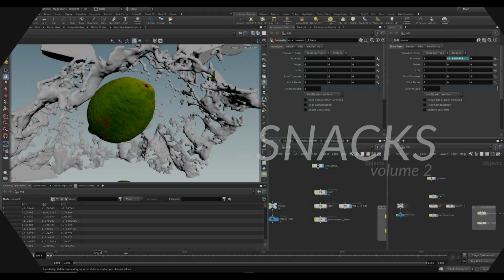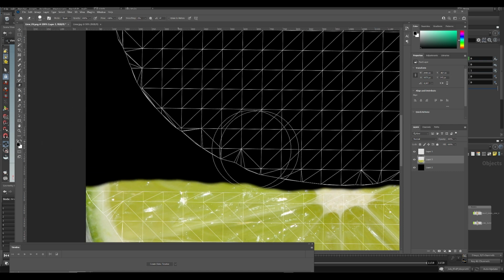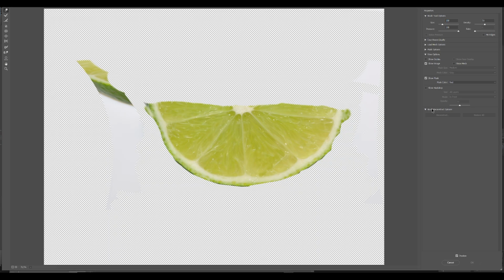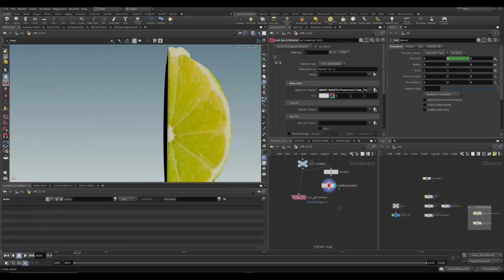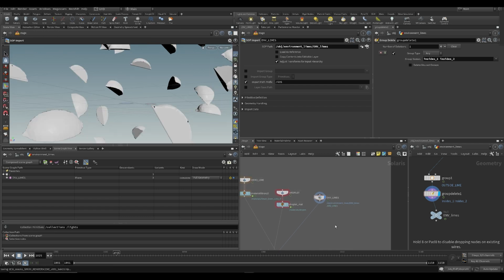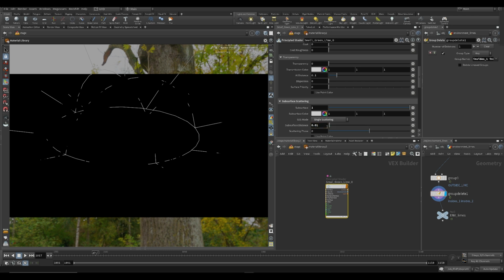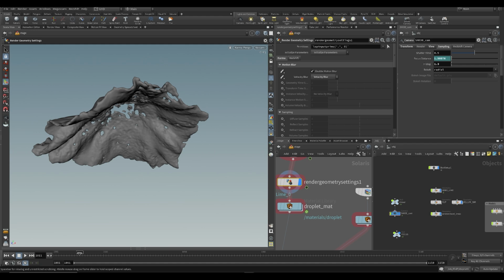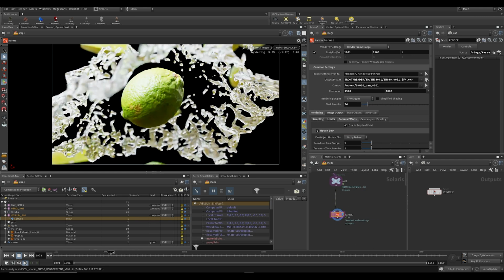SESI-Snacks V2 | 11 Limes!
We need to texture our citrus slice, so let's quickly do that and slap on some textures and material for juicy freshness.

TIME STAMP LIST
00:05 - create slice texture
16:35 - back to Solaris scene; loading assets, material assignment
27:30 - Subsurface Scattering
29:45 - DOF
37:09 - Render time :)